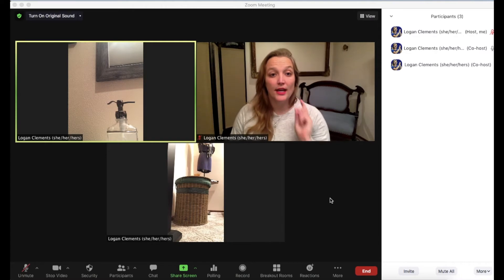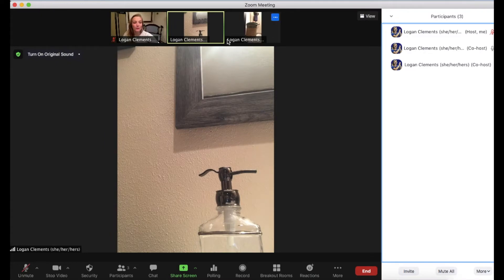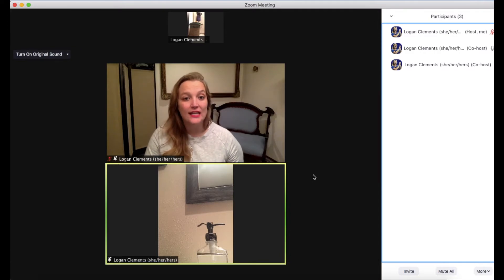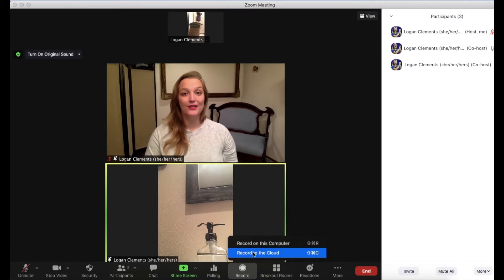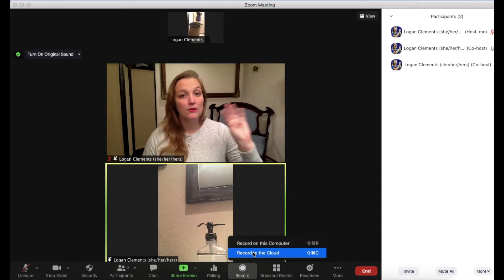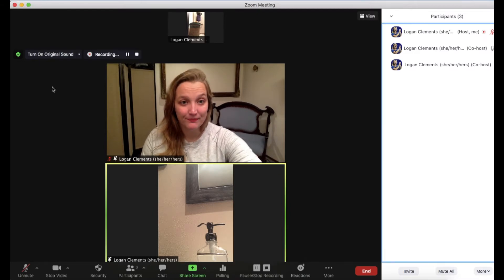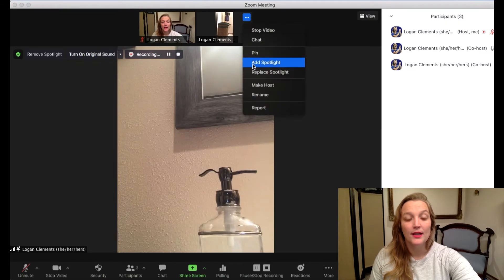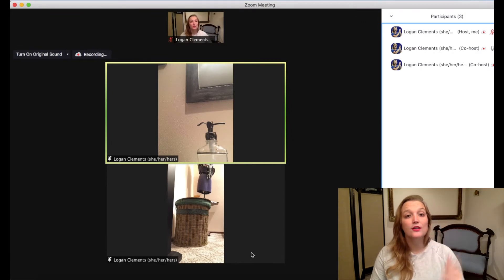Zoom Tips: How to Record Multiple Spotlight Videos in Zoom - Part 1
In this series, I’m focusing on tangible Zoom tips that you can apply to your upcoming meeting, event, or call on Zoom.

This week, I’ll talk about how to record your next panel or group discussion in Zoom. If you’re utilizing Zoom’s multiple spotlight function, this video is for you to ensure that you click all the buttons to capture everything on screen. I’m here to help.